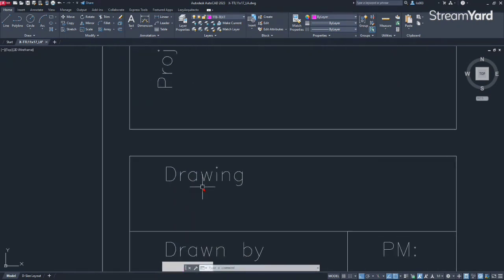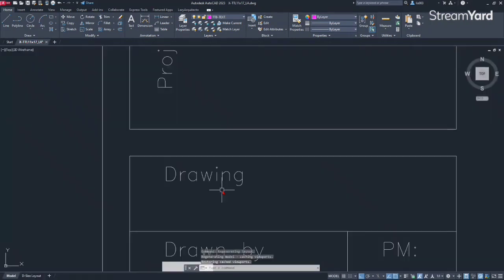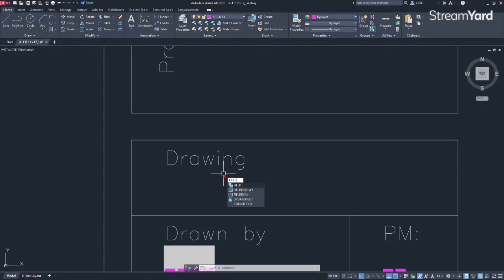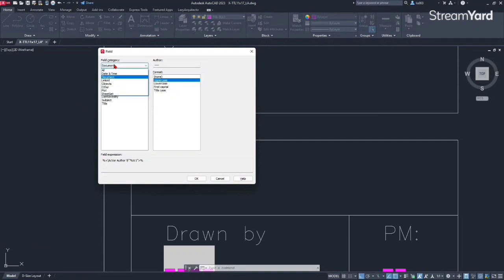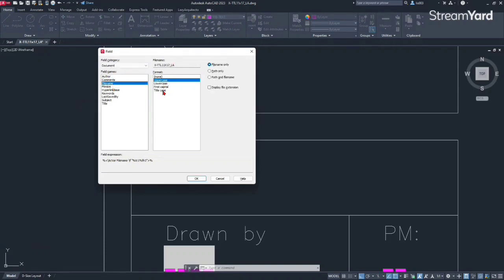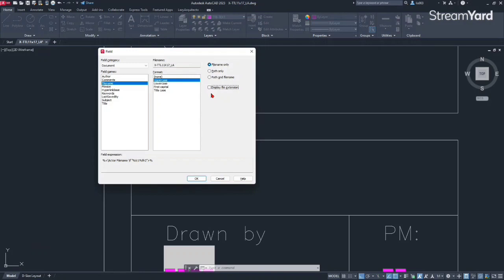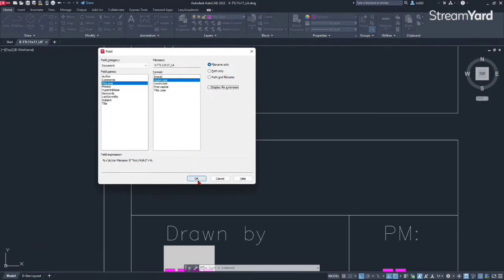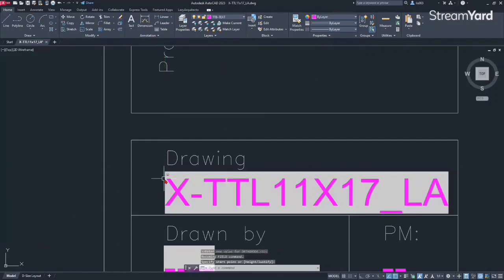Automate Sheet Titles in Title Block (Very Easy with AutoCAD Fields)